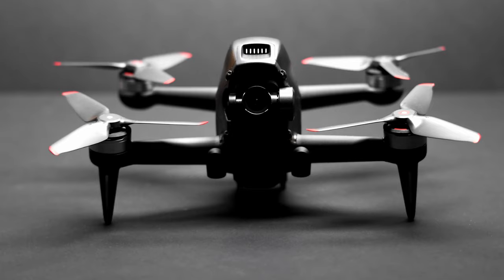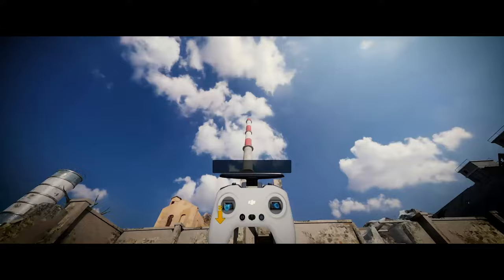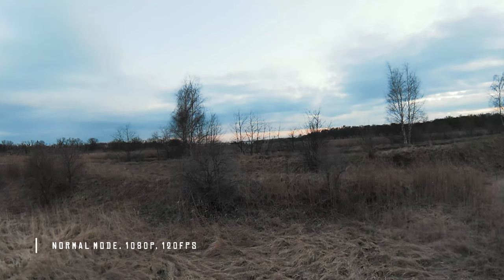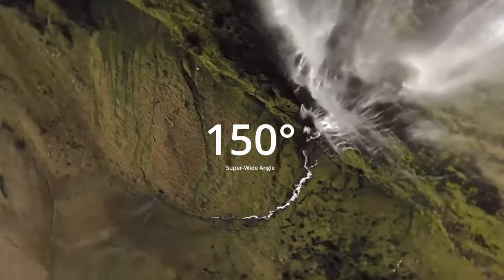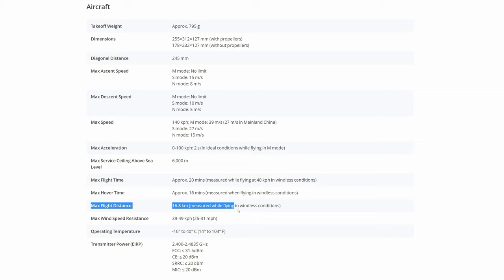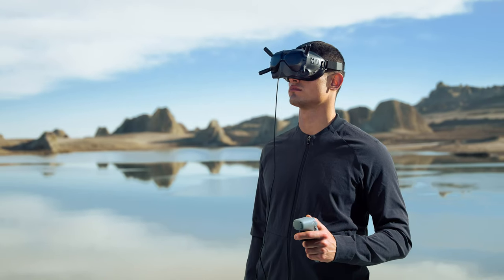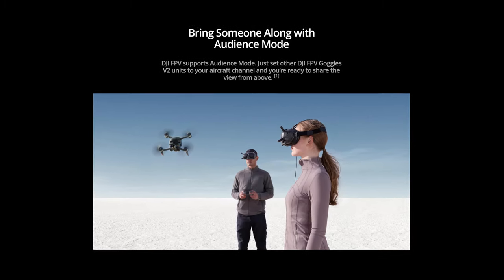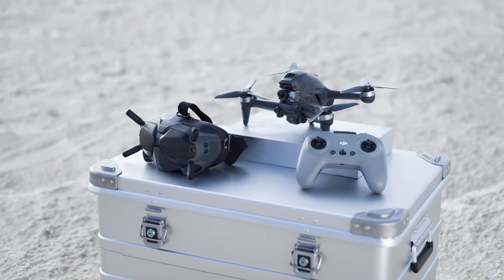DJI FPV | Hands on with actual footage. Who is this Drone Really for?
DJI FPV | Hands on with actual footage. Who is this Drone Really for? DJI FPV is here, it looks great, and it's a lot of fun. But who is this drone really for? Will real FPV pilots really be interested in DJI FPV? Let's find out!